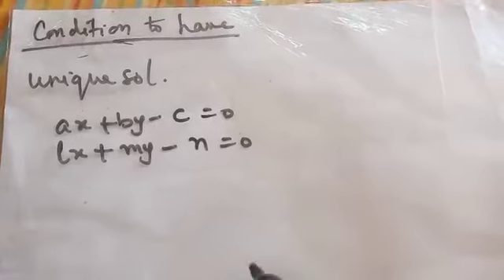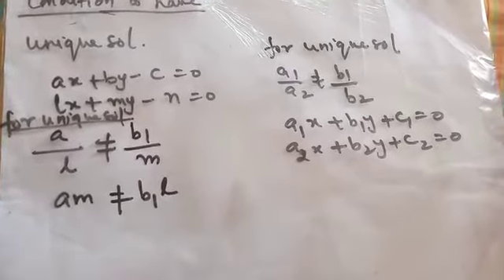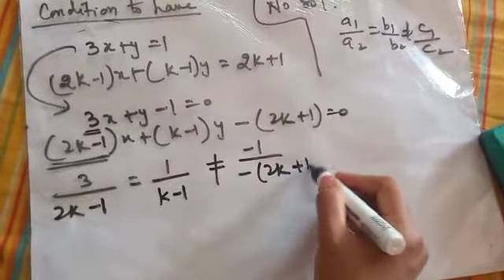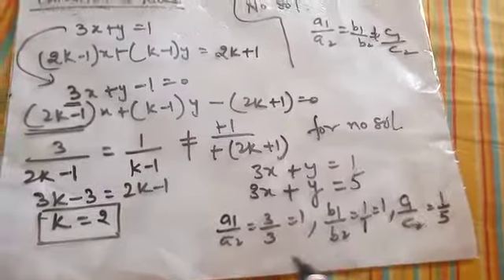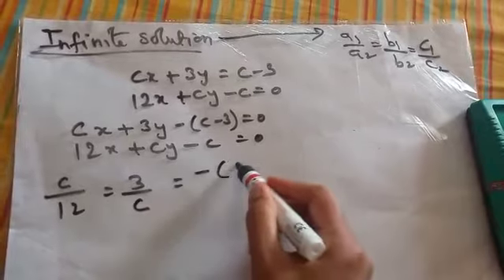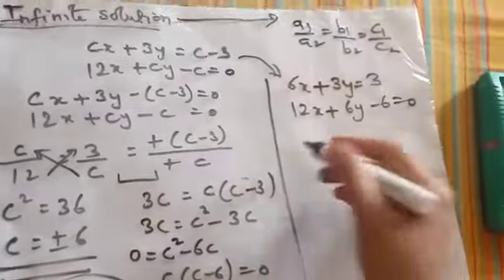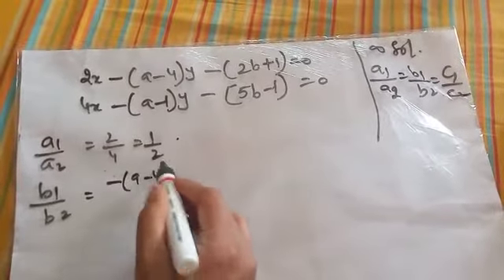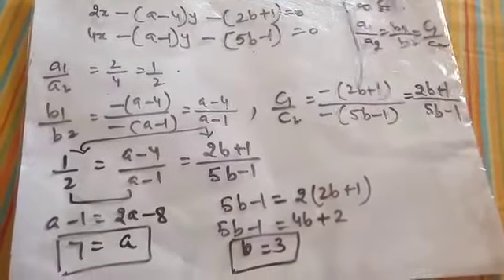Linear Equation in two variables-To find values of missing constants to check consistency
Grade -X-Maths

After watching this video you will be able to find out the values of the constants given in the set of linear equations for
Unique solution
No solution
Infinite solutions

Please answer the question given in the following link